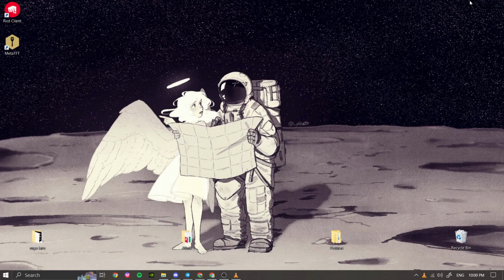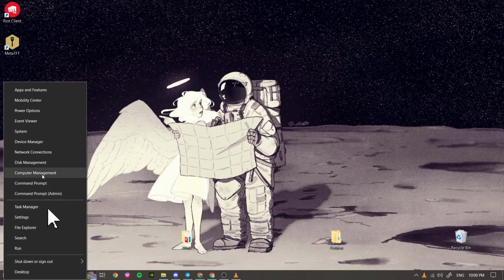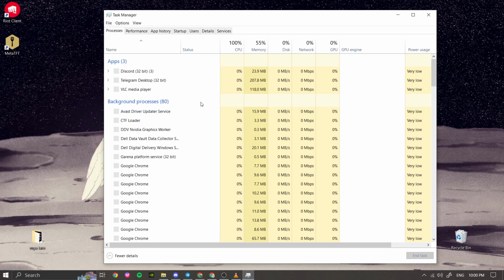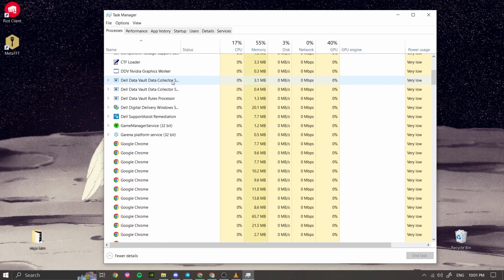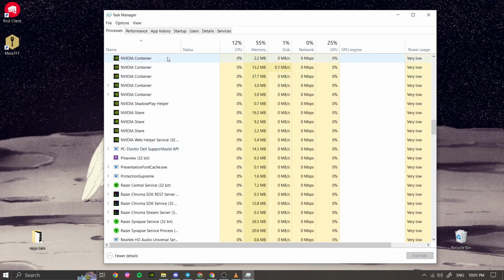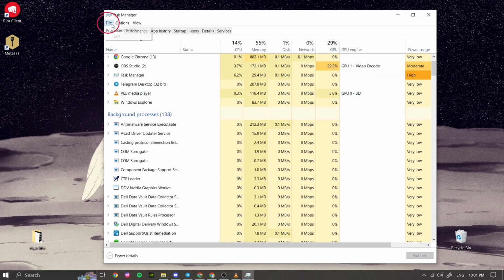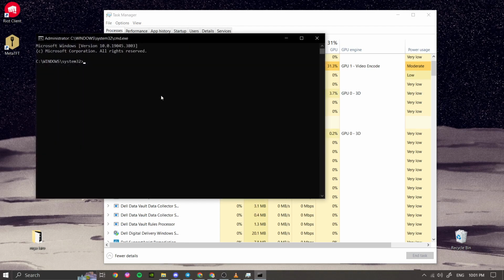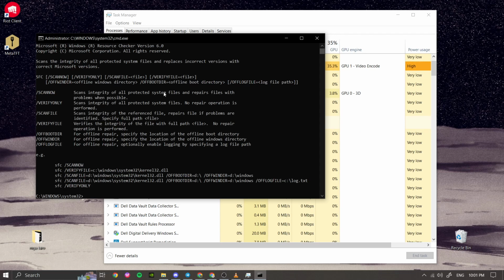How To Fix Can't Type In Windows Search Bar Of Windows 10/11 (2024)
Learn How To Fix Can't Type In Windows Search Bar Of Windows 10/11!